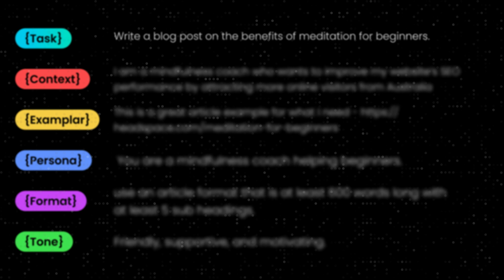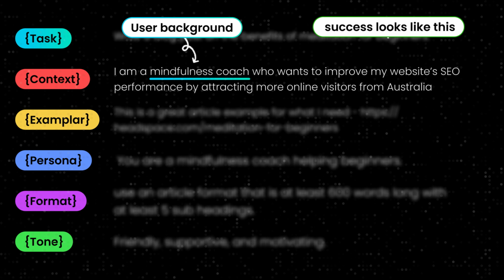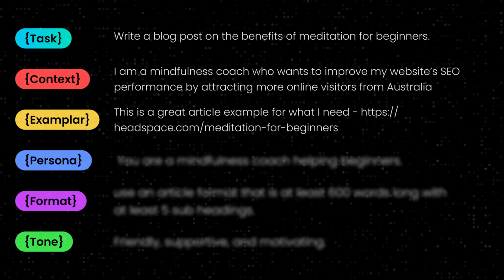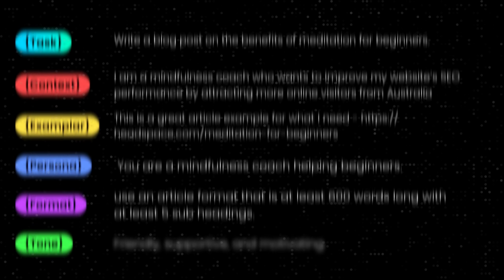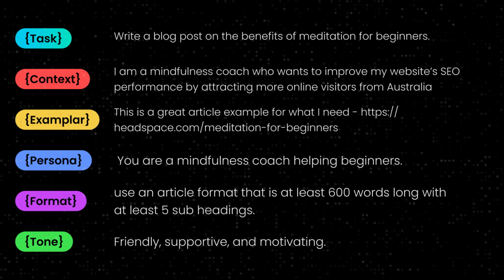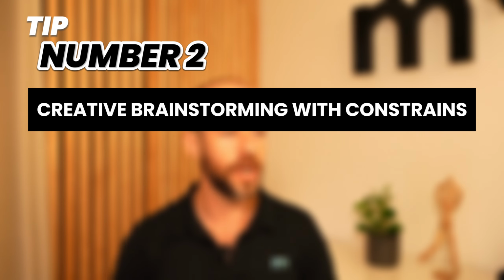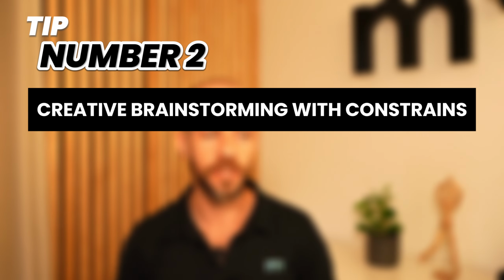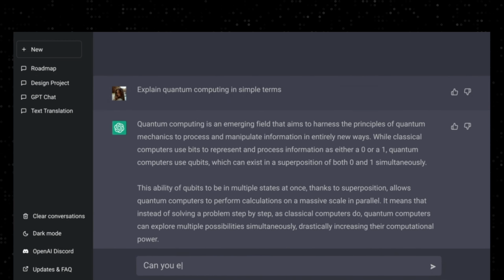The Secret Formula to Prompt like a Prompt Engineer on ChatGPT 4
Our agency has written several articles about AI prompting that you might find interesting -